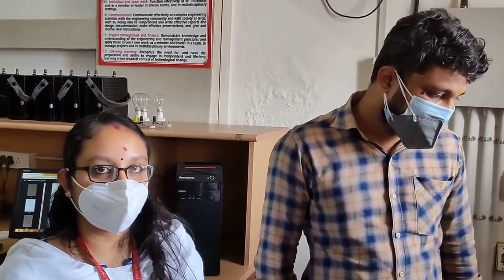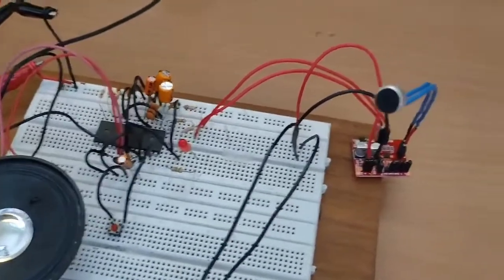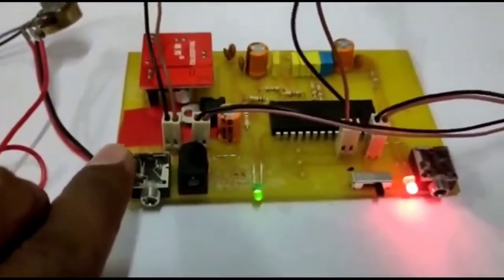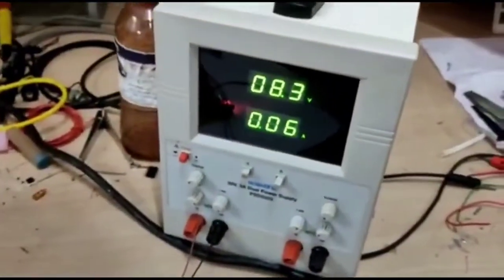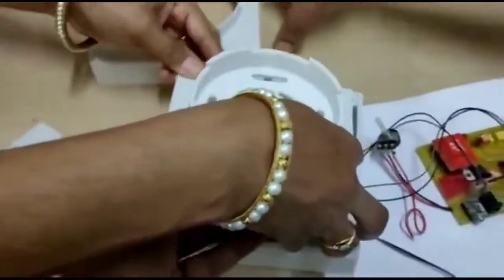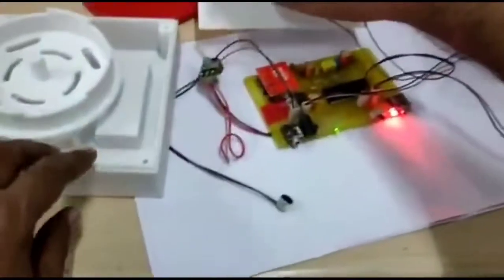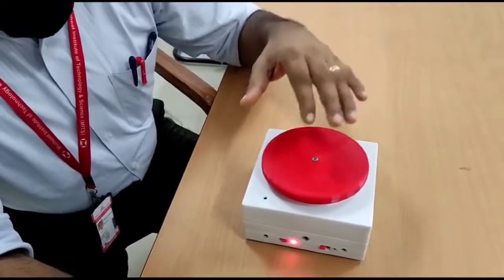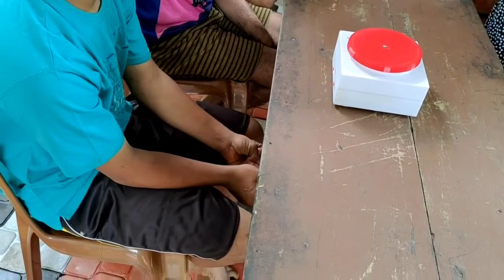Development of an AAC device in association with NISH by EEEMITS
EEEMITS developed an Augmentative and Alternative Communication Device for disabled people in association with National Institute of Speech and Hearing.